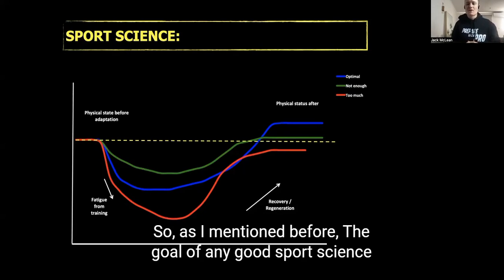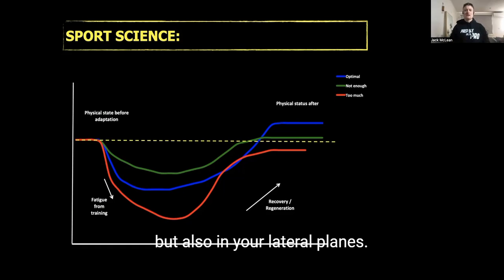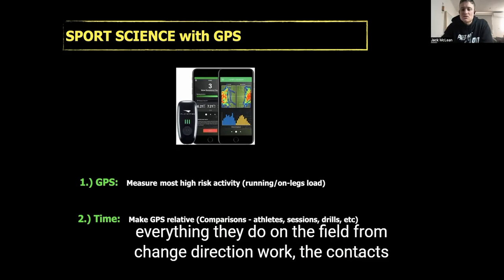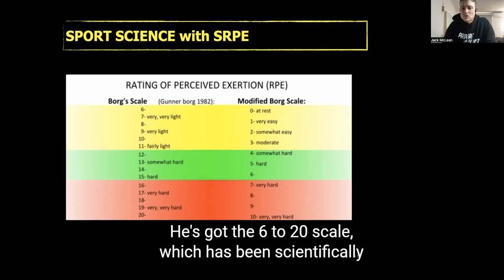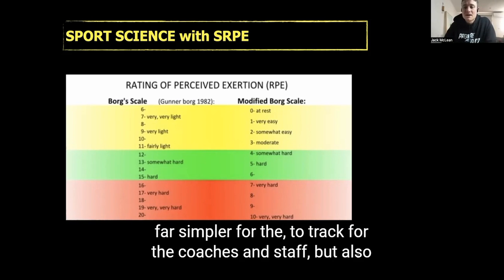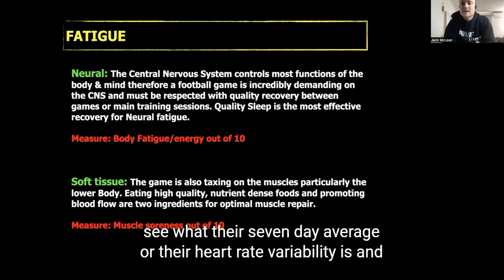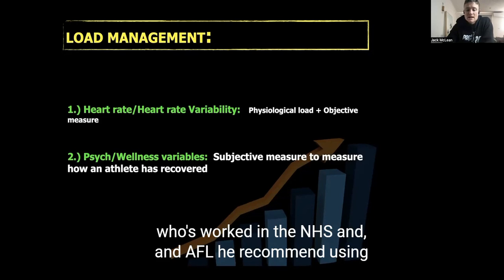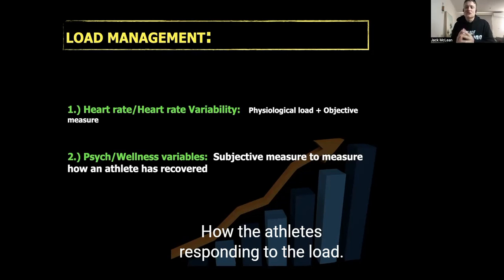#37 - Post Game Recovery Methods to Increase Performance and Prevent Injuries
Highlights of the episode:

00:00 Goal of Sports Science
00:48 Sports Science with GPS
01:21 Sport Science with SRPE
02:03 Fatigue
02:47 Load Management

Are you looking for a beginners guide on topics like sports nutrition, mental preparation/relaxation and recovery?
Click the below link for FREE high performance presentations